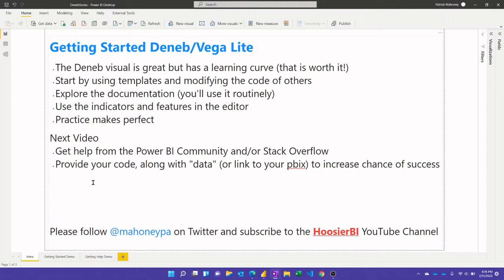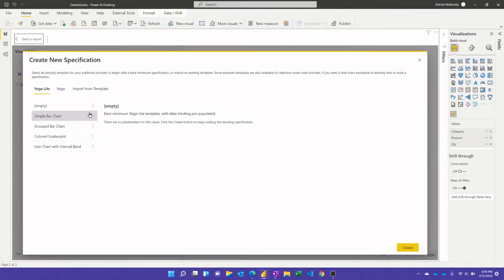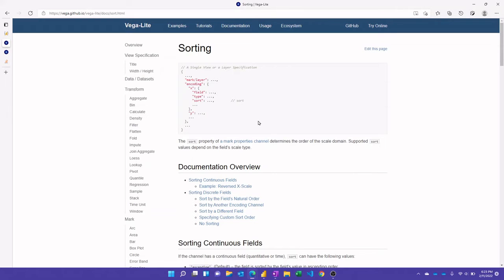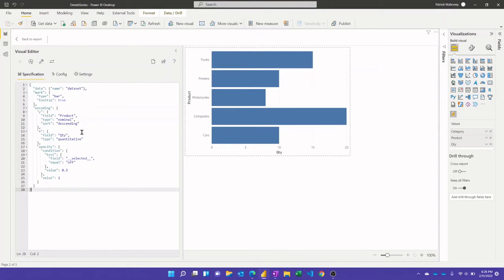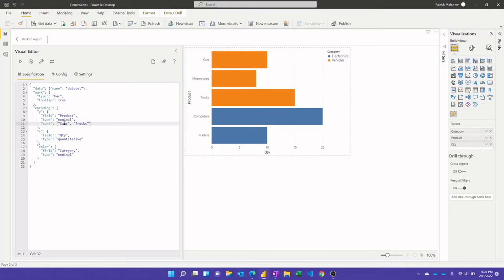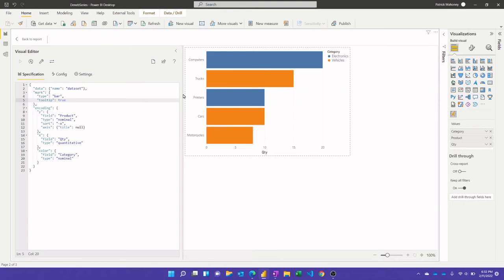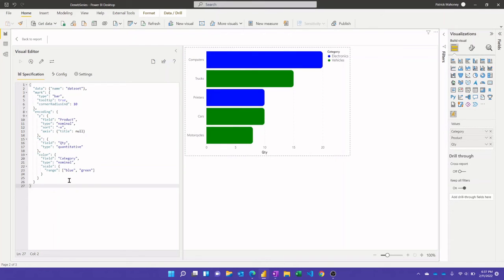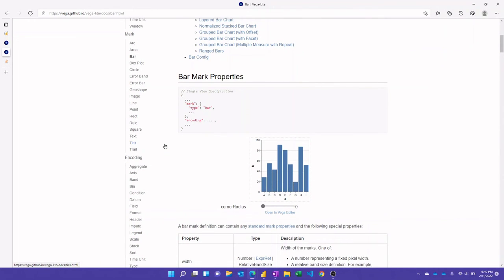Getting Started With the Deneb Visual in Power BI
This video includes a brief demo of common steps you'll perform when first using the Deneb visual in Power BI.